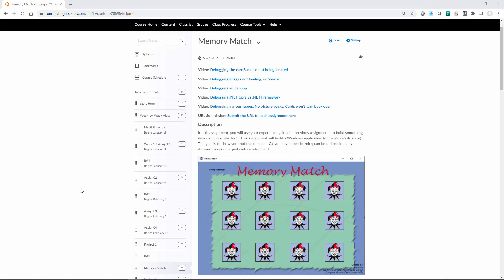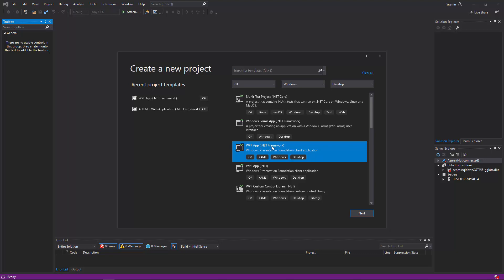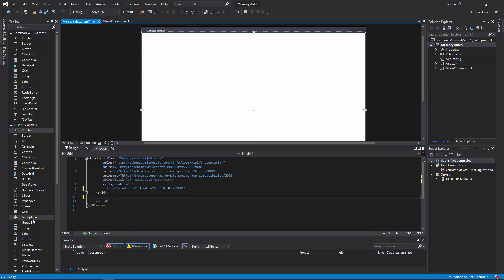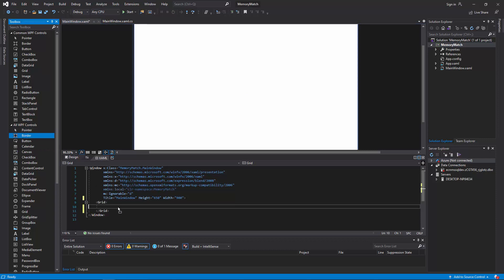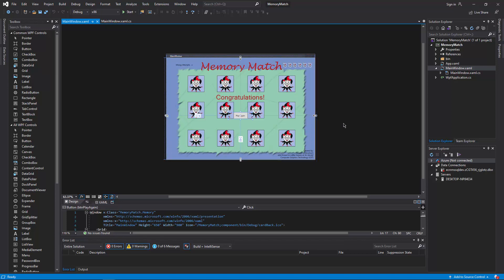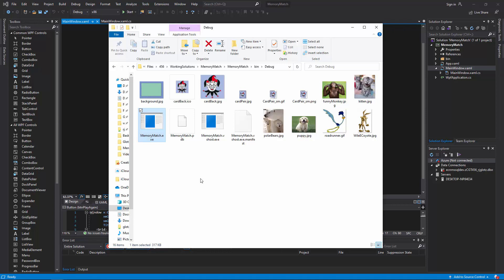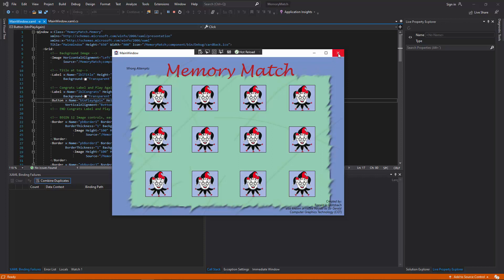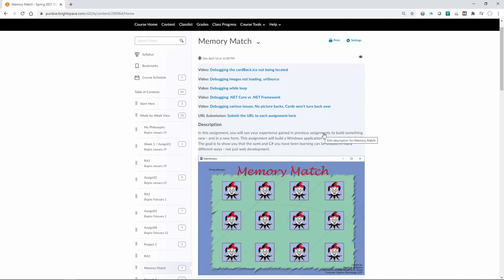MemoryMatch: Starting a new WPF app, Beginning Memory Match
Covers starting a new WPF app in C#; setting the size of the window and where the Icon goes; placing controls within the Grid on the Xaml; setting alignment and margins; playing the game; starting in debug mode